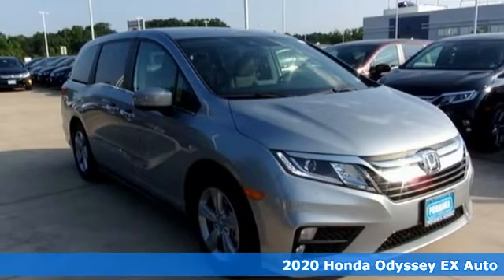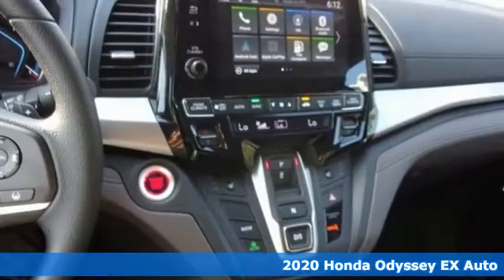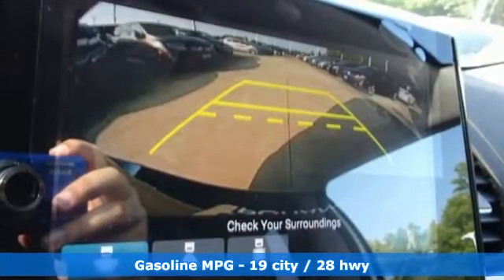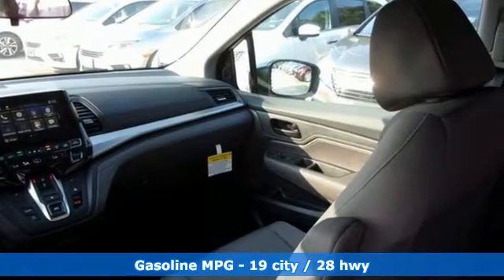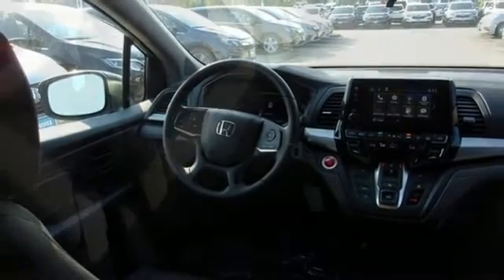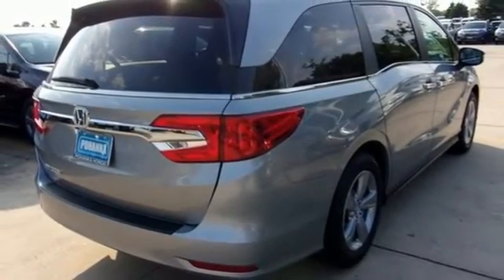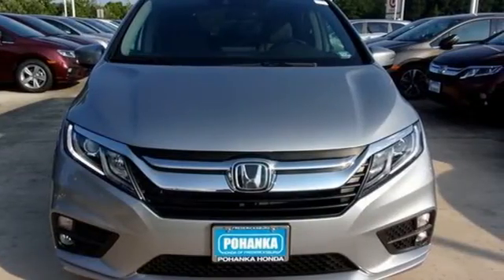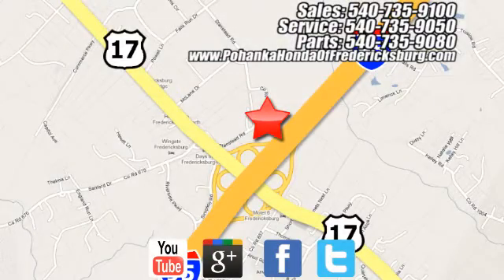New 2020 Honda Odyssey Fredericksburg VA Richmond, VA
Year: 2020
Make: Honda
Model: Odyssey
Trim: EX
Engine: 3.5L V6 SOHC i-VTEC 24V
Transmission: 10-Speed Automatic
Color: Silver
Interior: mocha
Stock #: FLB016831
VIN: 5FNRL6H51LB016831
lunar silver metallic 2020 Honda Odyssey EX FWD 10-Speed Automatic 3.5L V6 SOHC i-VTEC 24V 19/28 City/Highway MPGbrbrbrWe make every effort to provide accurate information but please verify options and price with management before purchasing. All vehicles are subject to prior sale. All financing is subject to approved credit. Dealer installed options are additional. Stock photo colors, options and trim levels may vary. Not responsible for typographical errors. Published price subject to change without notice to correct errors and omissions or in the event of inventory fluctuations. Vehicles may be in transit to dealer. Vehicle photos may not match exact vehicle. Please call to confirm availability status. All prices exclude taxes, title, license, and a $799 documentation fee. Model tested with standard side airbags (SAB). Government 5-Star Safety Ratings are part of the National Highway Traffic Safety Administration (NHTSA). New Car Assessment Program **Based on model year EPA mileage ratings. Use for comparison purposes only. Your mileage will vary depending on driving conditions, how you drive and maintain your vehicle, battery pack age/condition, and other factors.

Address:
60 South Gateway Drive